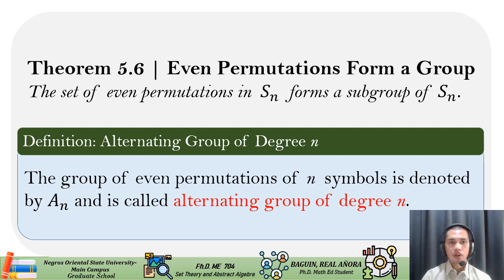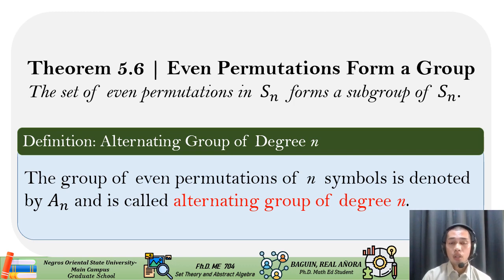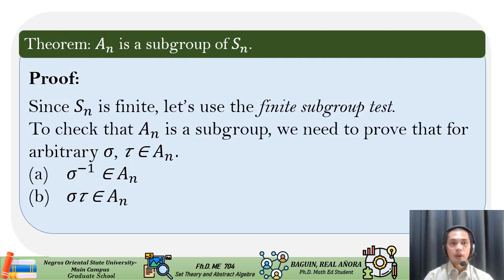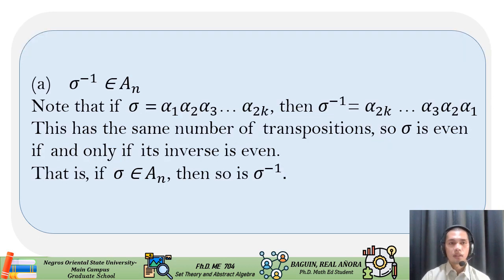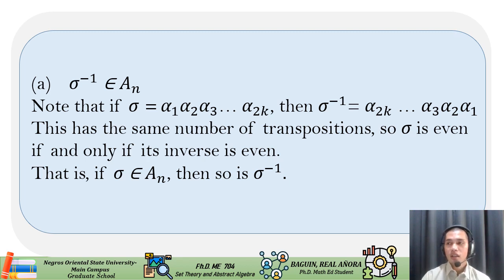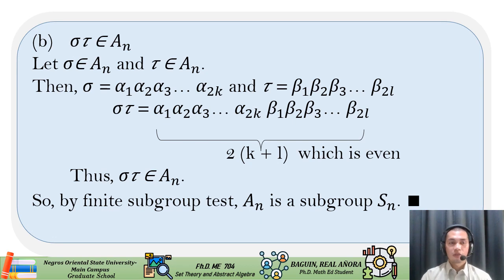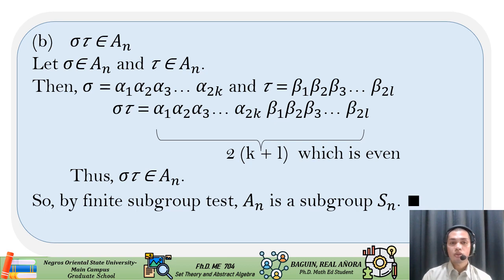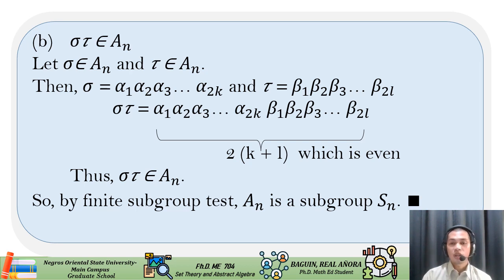Theorem 5.6 Even Permutations Form a Group | Baguin, Real A. Ph.D. Math Ed Student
The set of even permutations in  𝑆𝑛  forms a subgroup of 𝑆𝑛.
Definition: Alternating Group of Degree n.
The group of even permutations of n  symbols is denoted by 𝐴𝑛 and is called alternating group of degree n.